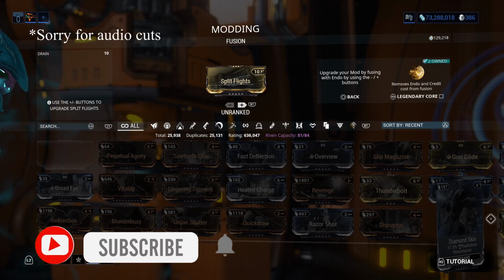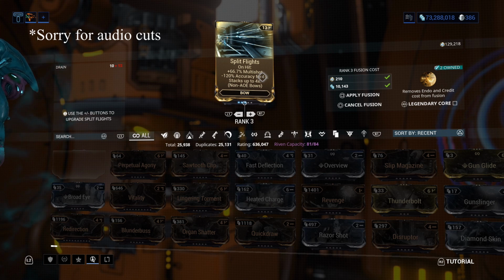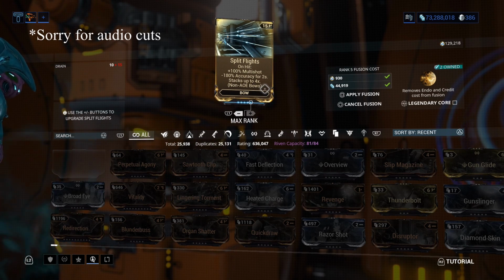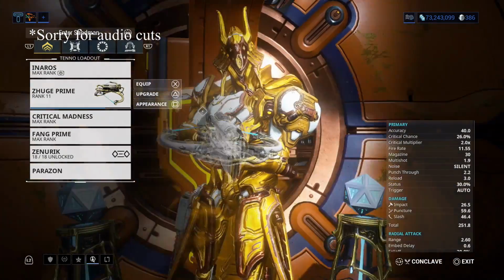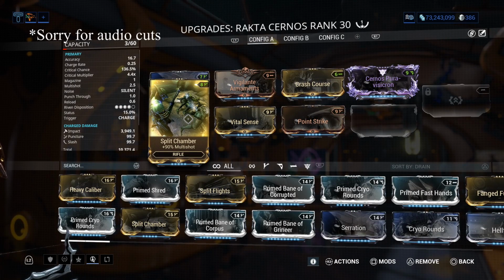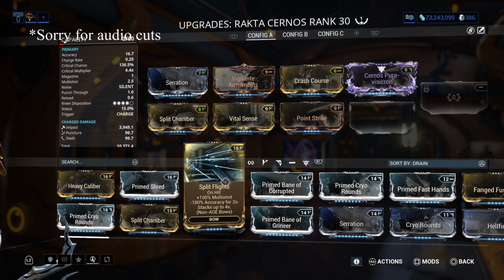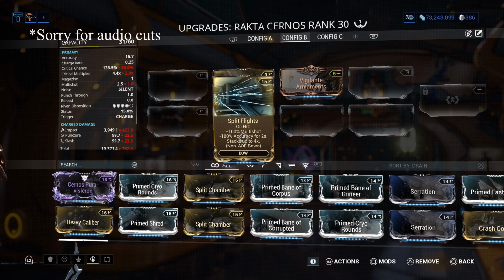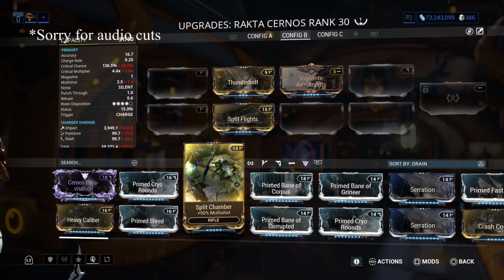Mod: Split Fights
Reviewing the Warframe mod Split Fights.

My glyph is now universal and the code "VAMP6X6X6X" claimable will now work on PC, PS4, XB1, and Switch.

Epic Creator Code: VAMP6X6X6X